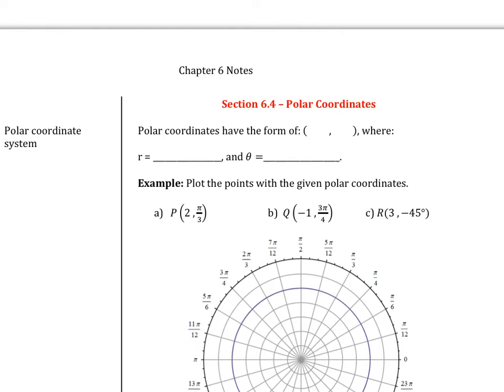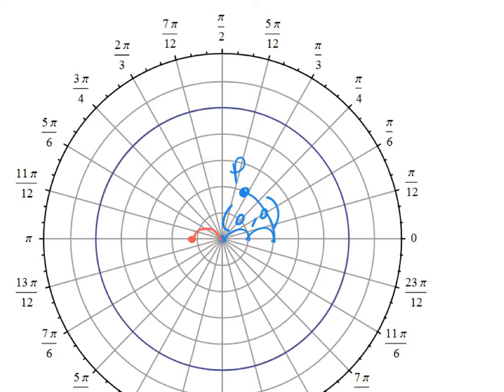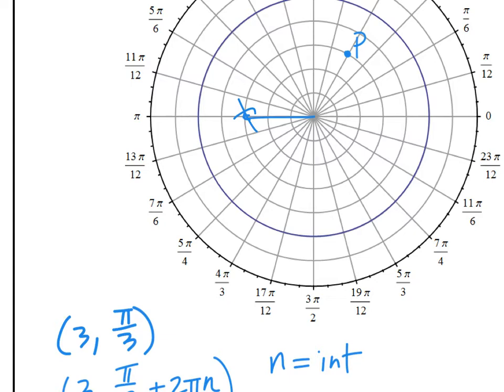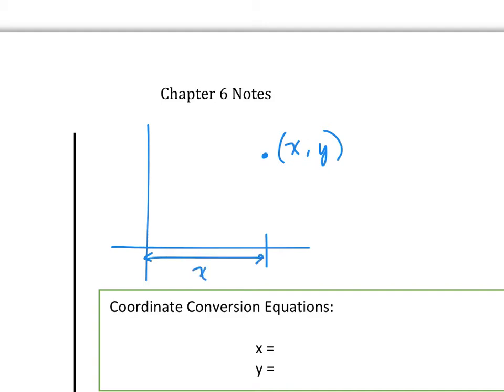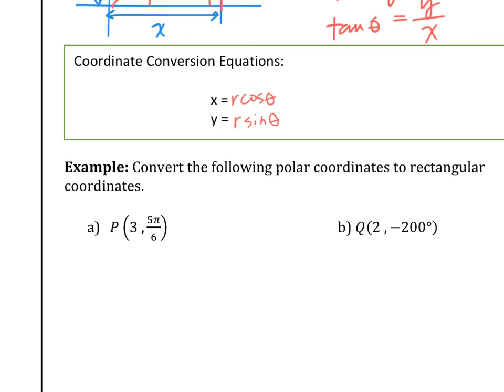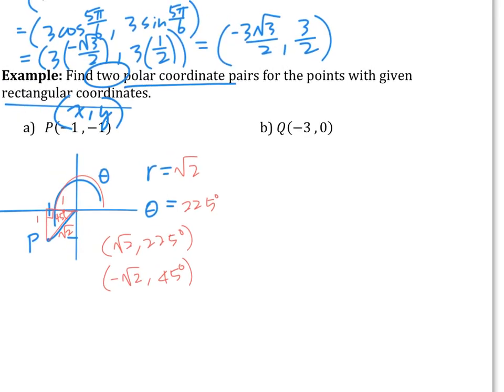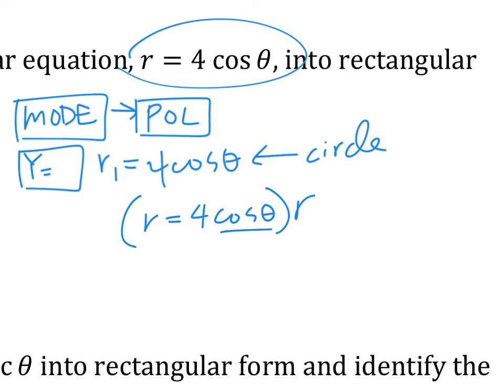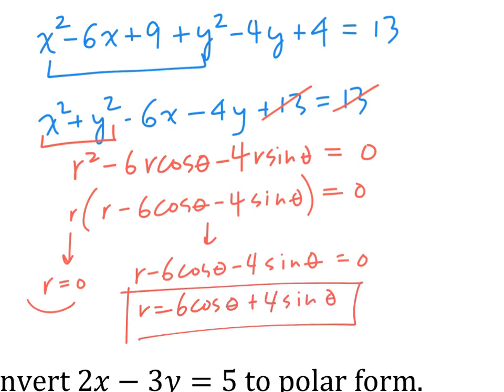Honors Pre-calc - Ch.6.4